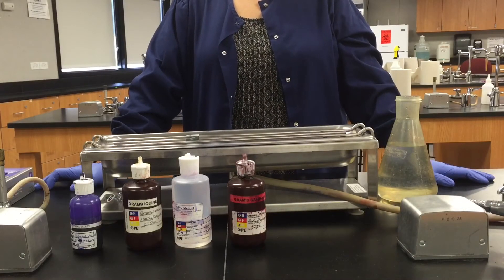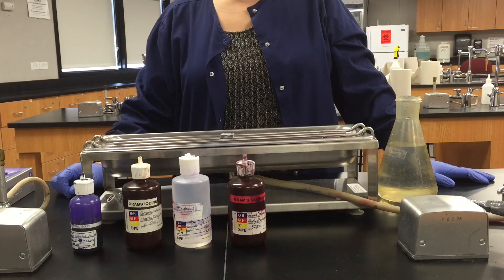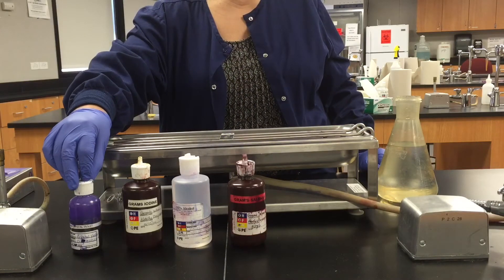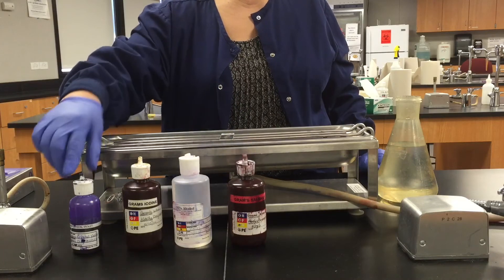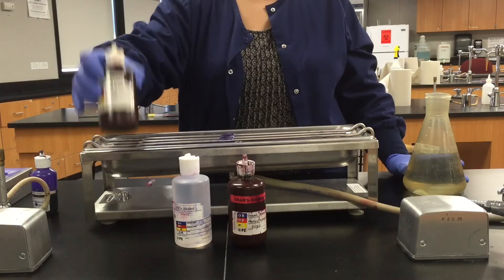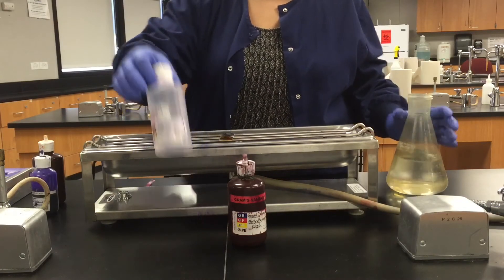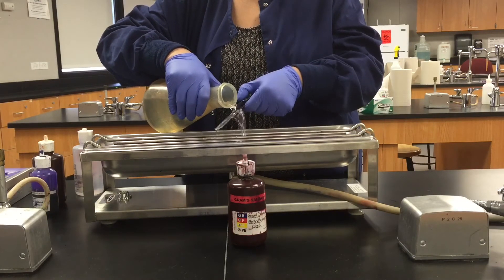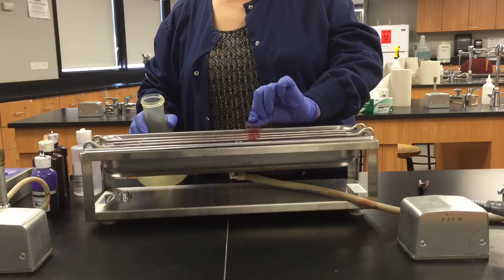Gram Staining: 1 Minute Micro Techniques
How to Gram stain! This video is the property of Lisa Shimeld. 2015